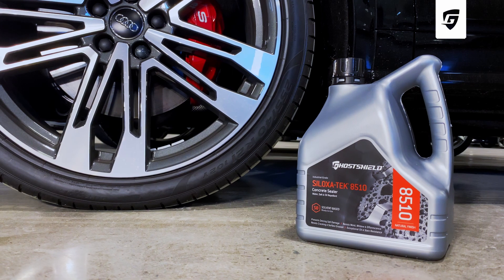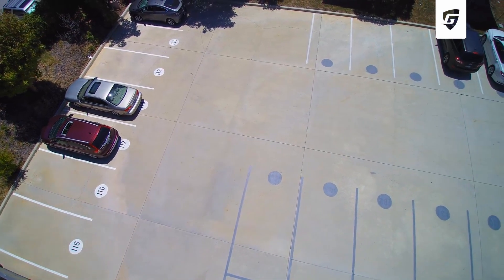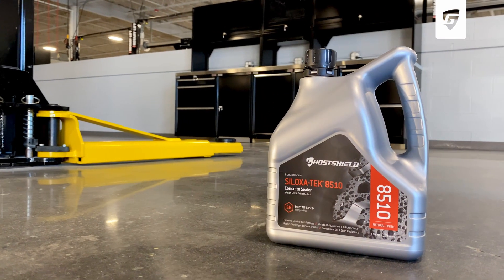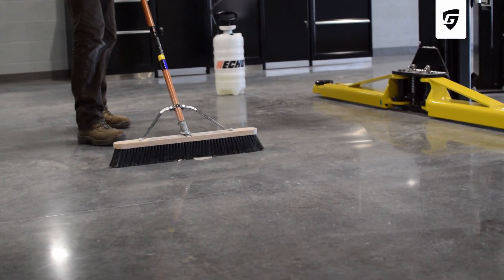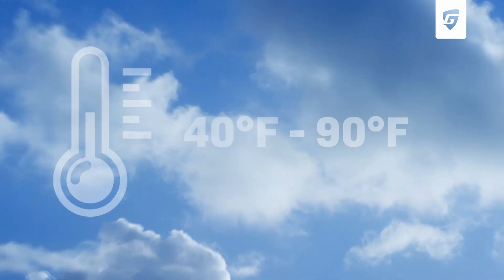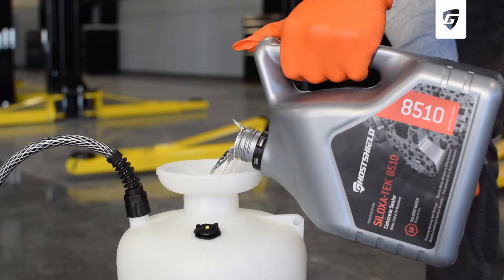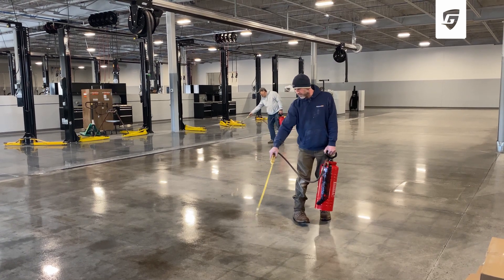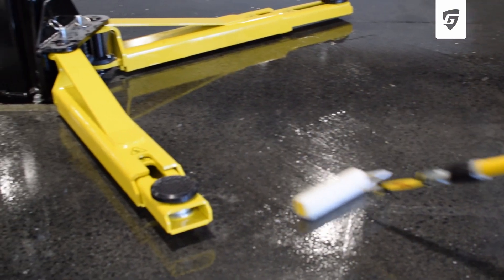How to Apply Siloxa-Tek® 8510 Penetrating Concrete Sealer with Oil Repellent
Protect your commercial or residential garage, driveway, parking garage, bridge or roadway from freeze/thaw, water, road-salt, oil and transmission fluid.  Packed with 95% active silanes and proprietary flourocarbon technology, Siloxa-Tek® 8510 was designed to prevent cracking and stop damage common with high traffic concrete surfaces.

Find out how it's done with this quick tutorial.

Intro (00:00)
Which Ghostshield concrete sealer was used? (0:03)
How does concrete sealer work? (0:17)
How do you stop concrete from cracking? (0:30)
Why is Ghostshield the best concrete sealer? (0:55)
How can I clean concrete? (1:08)
How do you apply penetrating concrete sealers? (1:20)
What is the coverage of impregnating concrete sealer? (2:15)

Engineered in the Lab | Proven in the Field